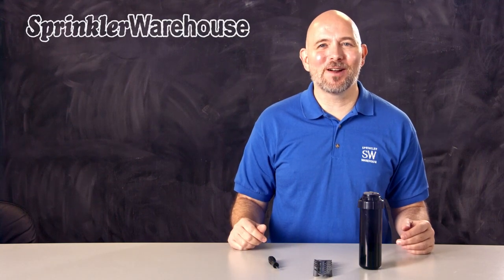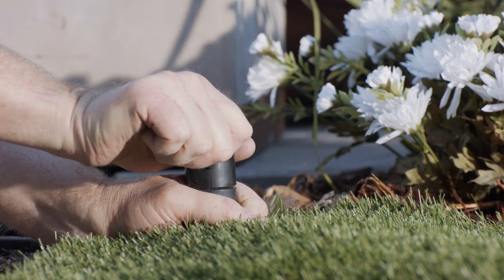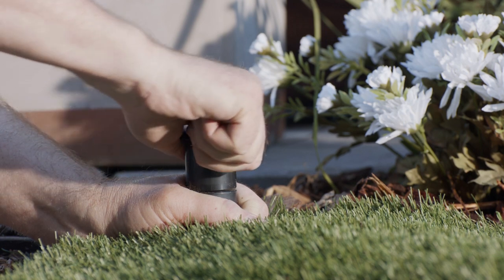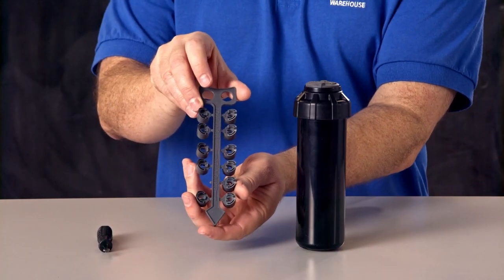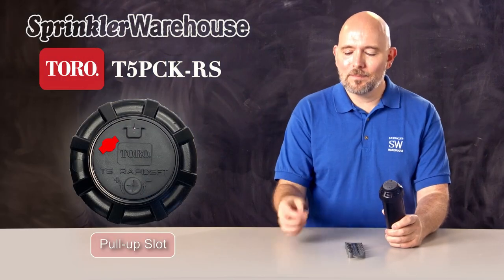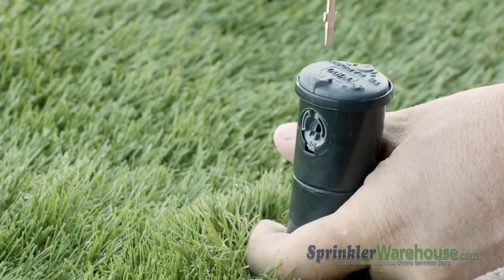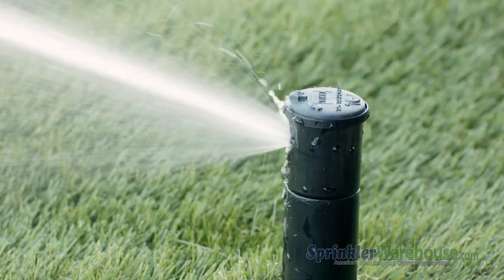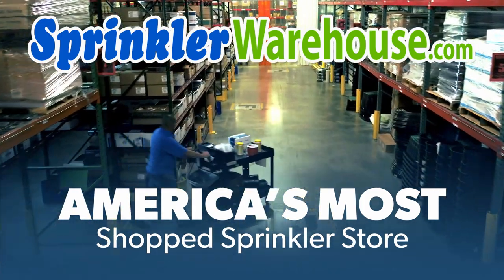Changing A T5PCK-RS Series Nozzle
Your Sprinkler Warehouse Pro, Dwayne Smith in this video covers the Toro T5 rotor with Rapid Set Arc Adjustment.  Goes over a few of its features and shows you how to change a nozzle and make some adjustments. Available at SprinklerWarehouse.com, sku#: T5PCK-RS